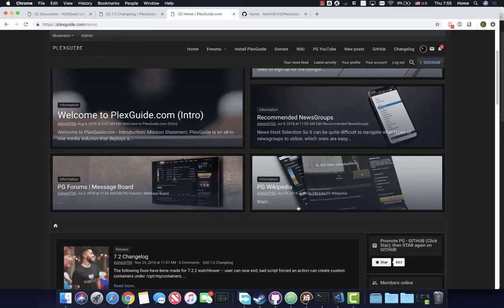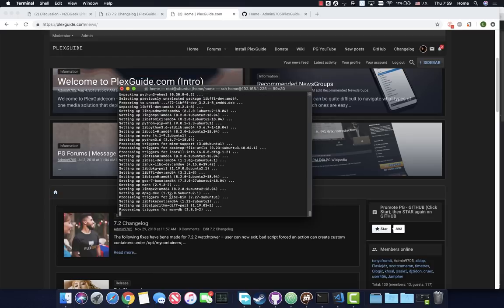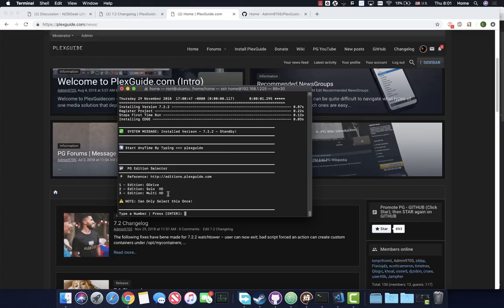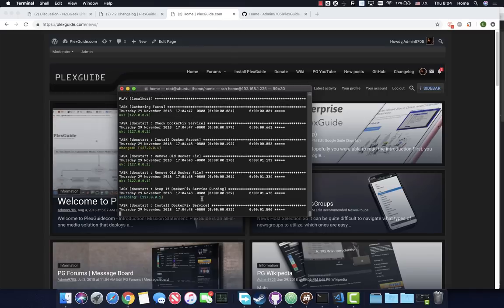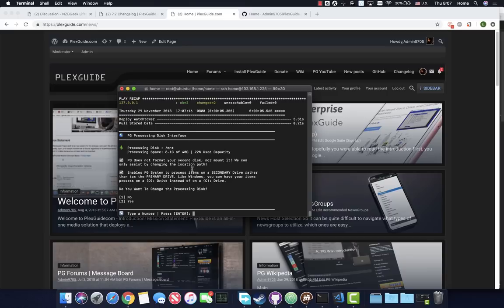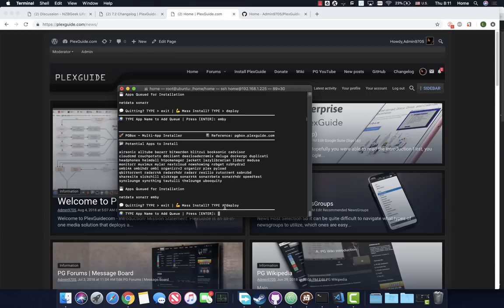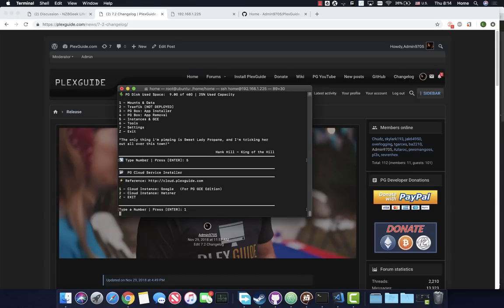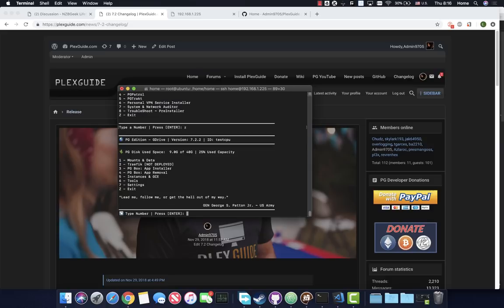PlexGuide - Install ( 8th Video Version )